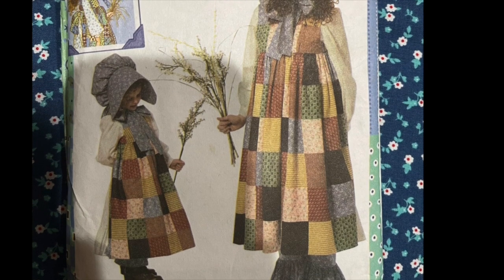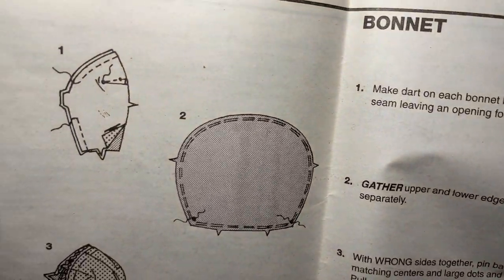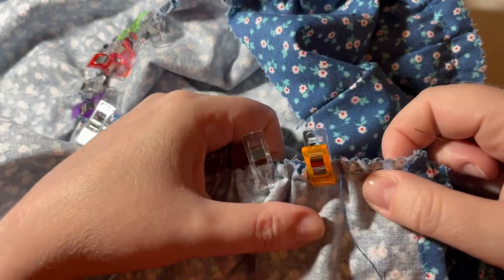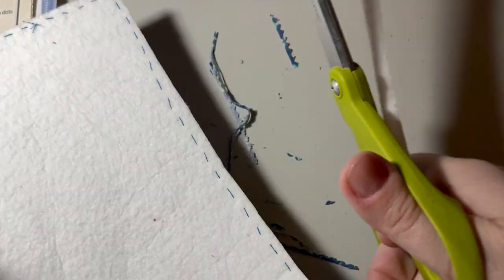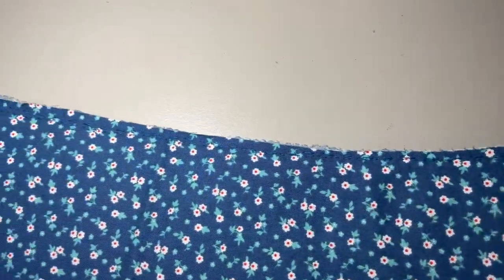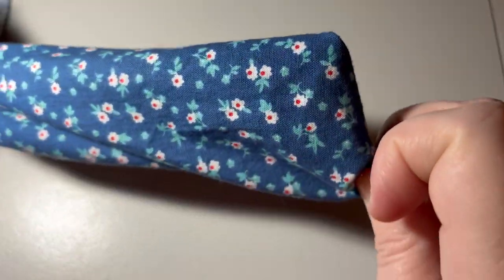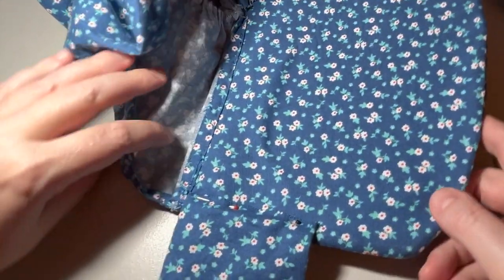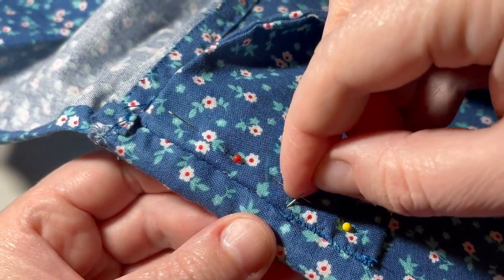🧵 Holly Hobbie Cottagecore Bonnet // Hand Sewing // Simplicity Pattern 4419 ✂️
🧵 Holly Hobbie Bonnet // Hand Sewing // Simplicity Pattern 4419 ✂️

For this project, I used Simplicity Pattern 4419, which includes adult and child patterns for pantaloons, a dress, an apron, and a bonnet.

I used sewing clips as well as straight pins during this project.  I'm a big fan of sewing clips!  Purchase these sewing clips on Amazon
Note: these clips aren't sponsoring this video, I'm just sharing my love of this product!

Video: iPhone 13 Mini
Audio: FIFINE Studio Condenser USB Microphone T669

📚 Books by Carrie Scarr (AKA Frugal Carrie)

“136 Frugal Ways to Save the Planet” by Carrie Scarr

"I Cover My Head for the Lord!" by Carrie Scarr

"I Want to Work on an IT Help Desk" by Carrie Scarr